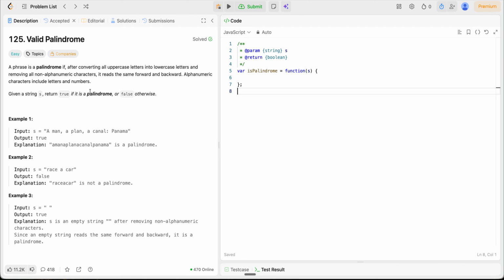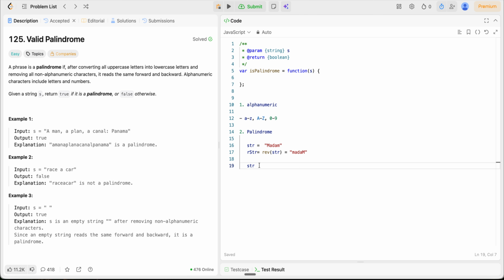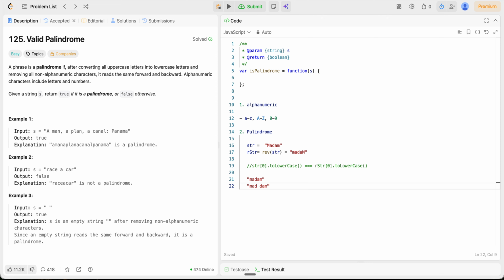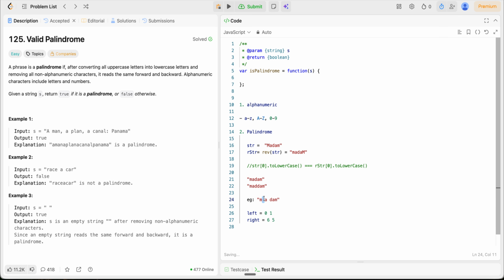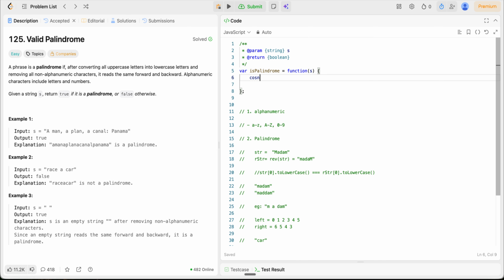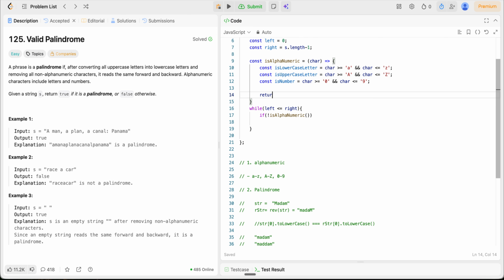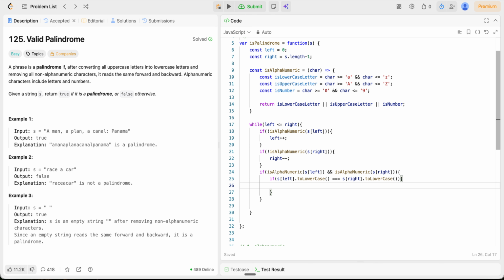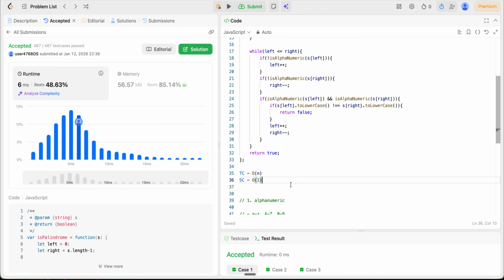Valid Palindrome - LeetCode 125 | Day 6 of My Coding Journey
🎯 Day 6 of My LeetCode Journey | Valid Palindrome Problem

In this video, I solve LeetCode Problem #125 - Valid Palindrome, an easy-level problem that introduces the powerful Two Pointer technique! This is a fundamental problem that appears frequently in coding interviews.

📌 PROBLEM DESCRIPTION:
A phrase is a palindrome if, after converting all uppercase letters into lowercase letters and removing all non-alphanumeric characters, it reads the same forward and backward.

Given a string s, return true if it is a palindrome, or false otherwise.

Example 1:
Input: s = "A man, a plan, a canal: Panama"
Output: true
Explanation: "amanaplanacanalpanama" is a palindrome.

Example 2:
Input: s = "race a car"
Output: false
Explanation: "raceacar" is not a palindrome.

Example 3:
Input: s = " "
Output: true
Explanation: Empty string after removing non-alphanumeric characters is a palindrome.

💡 KEY CONCEPTS COVERED:
✅ String Manipulation
✅ Character Validation (Alphanumeric)
✅ Case Insensitive Comparison
✅ In-place Algorithm

📊 COMPLEXITY:
• Space Complexity: O(1)

🎓 DIFFICULTY: Easy
🏷️ TOPICS: Two Pointers, String